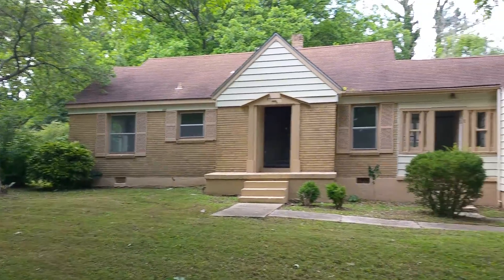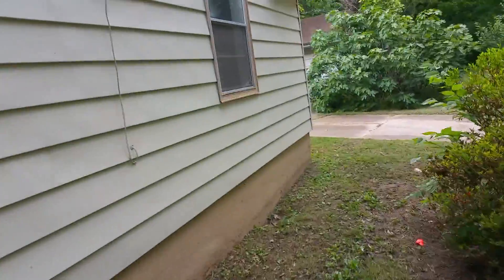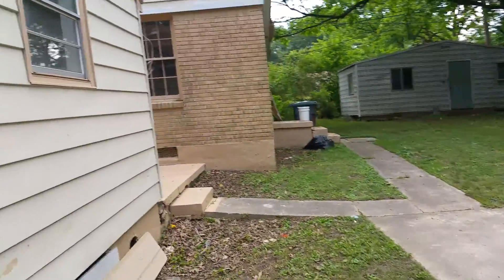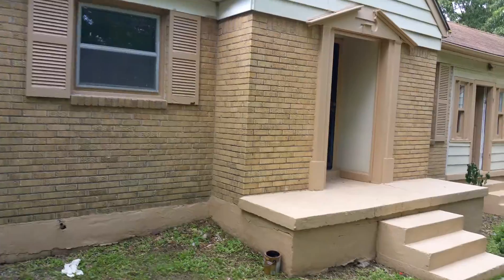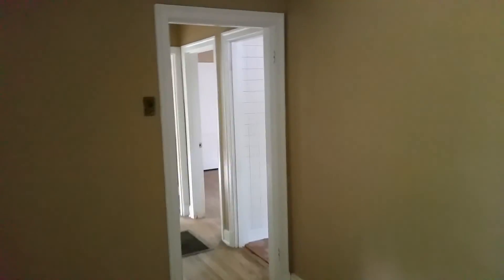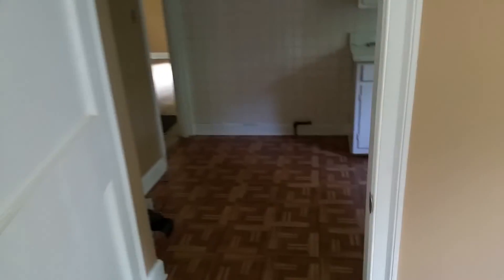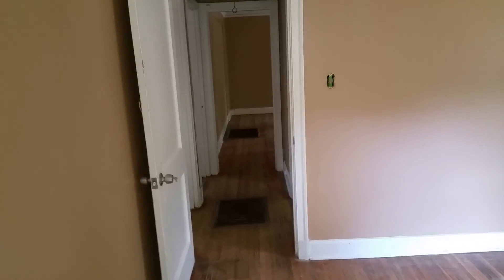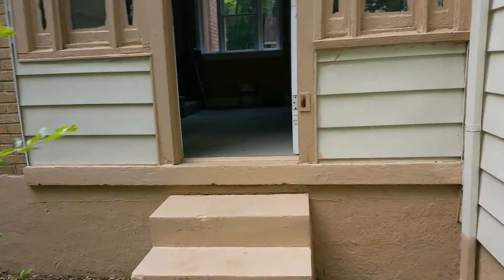Newly Rehabbed Duplex on Pryor St Memphis Tn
This duplex has less than $5,000 left in rehab. It is 3bedrooms 1 bath on one side  and 1bedroom 1bath on the other side.

The 3bdrm will rent for $650/mo

The 1 bedroom will rent for $450/mo

Total income $1,100/mo

Purchase price is only $35,000